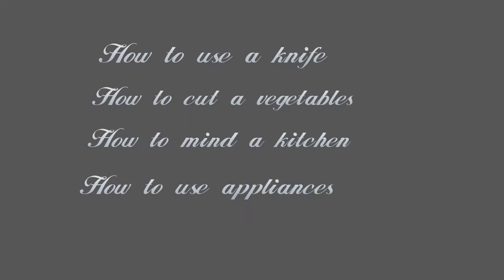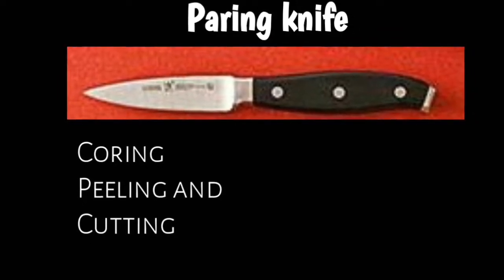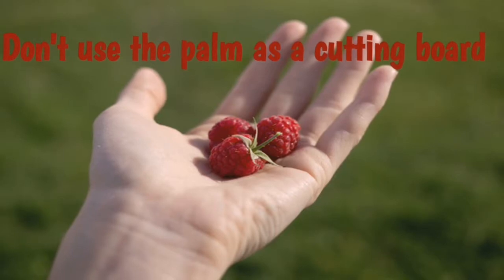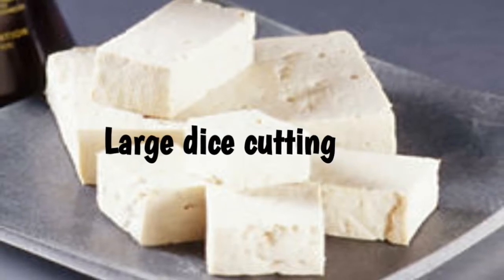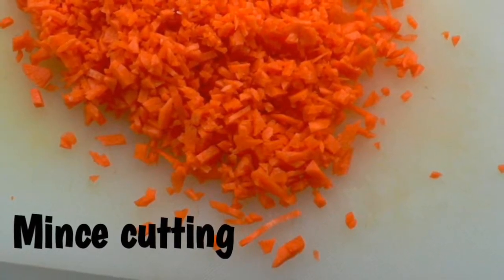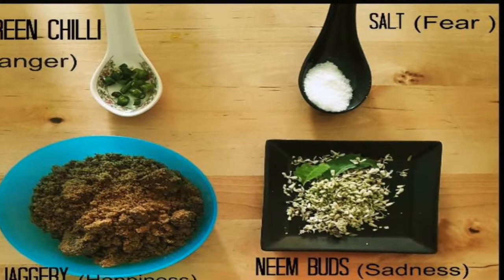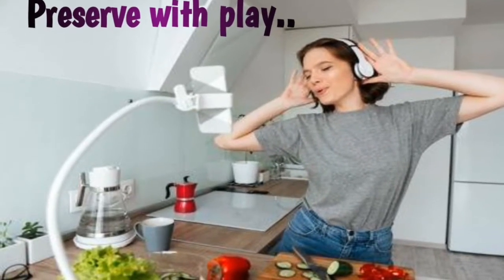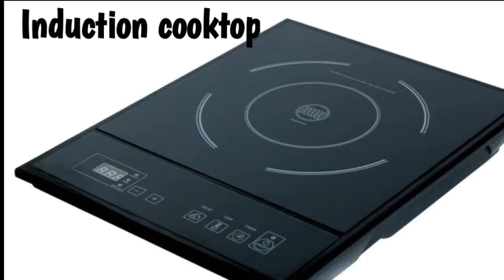Learn the basics/ Basics of cooking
Before chefs become chefs, they learn cooking basics: how to use a knife, how to cut up a vegetable, how to mind a kitchen, and how to use appliances. It's only then that their efforts seem, well, effortless. You, too, can master your kitchen—but first you have to master the basics.

Prestige knife set
Preethi zodiac mixie
Bajaj food processor
Vegetable choppers
Electric vegetable chopper
Microwave oven
Induction cooktops